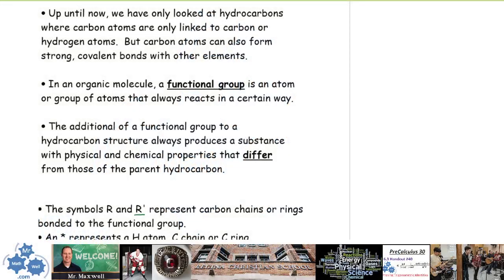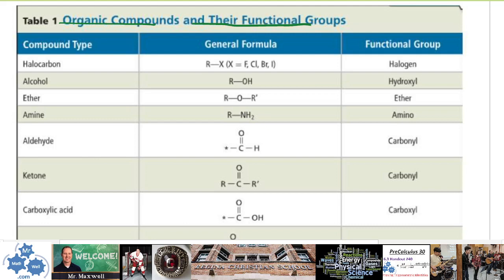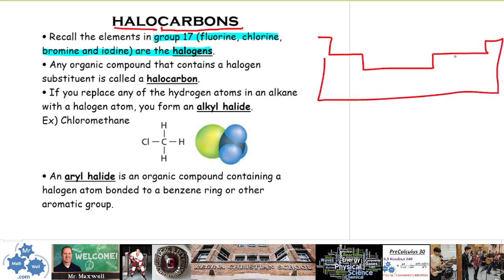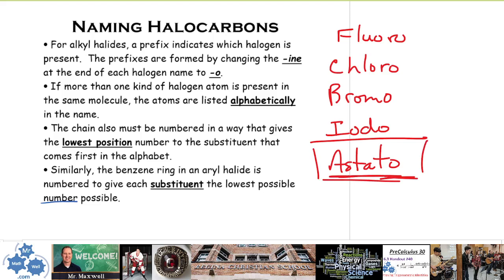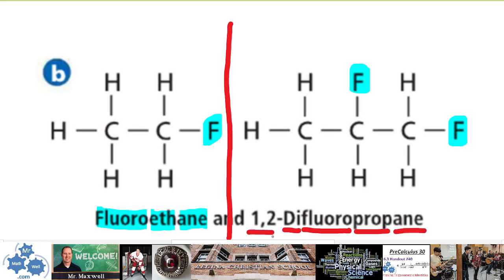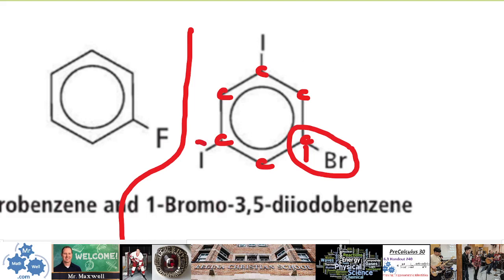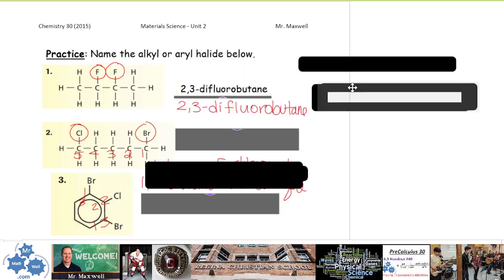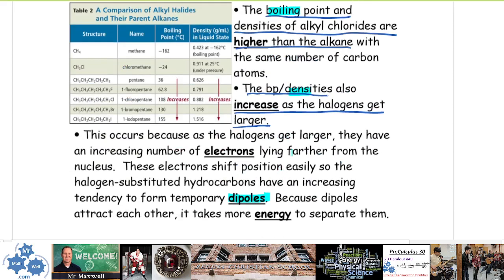Chem 30 Functional Group intro- Halocarbons